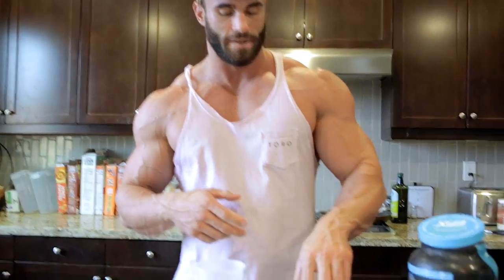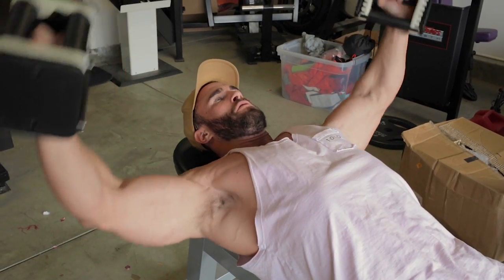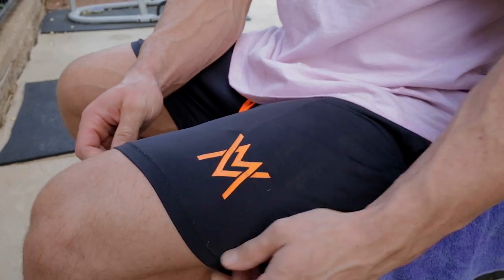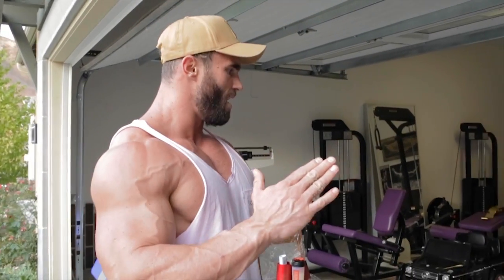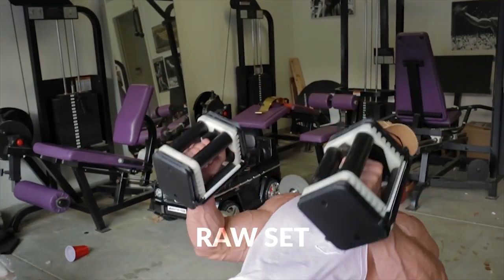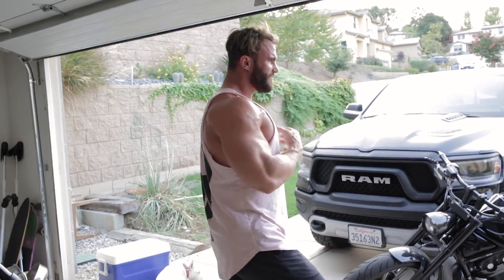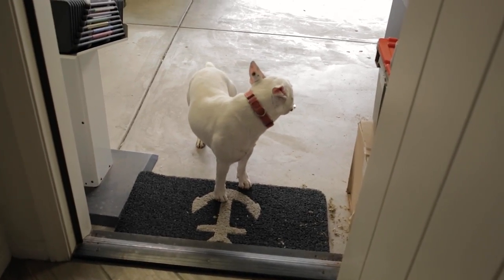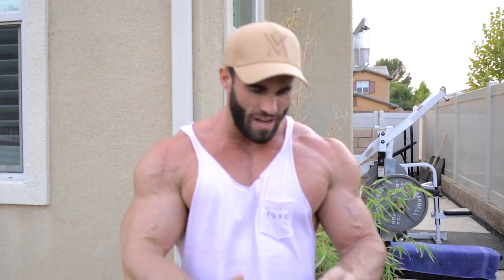HOW TO BUILD A BIGGER UPPER CHEST